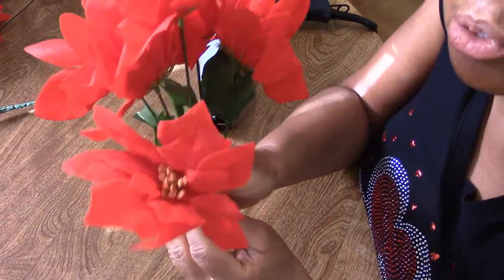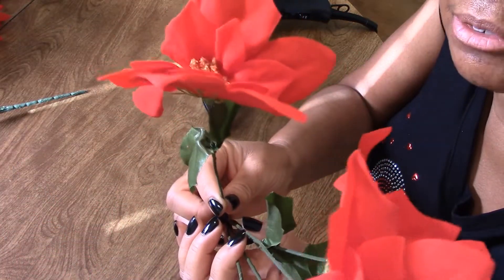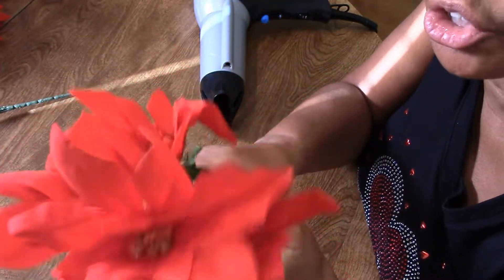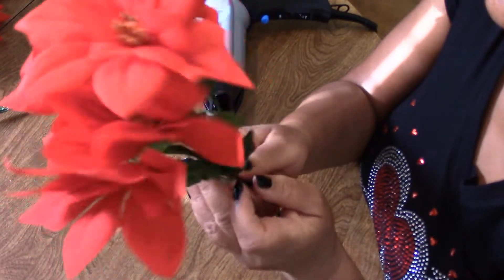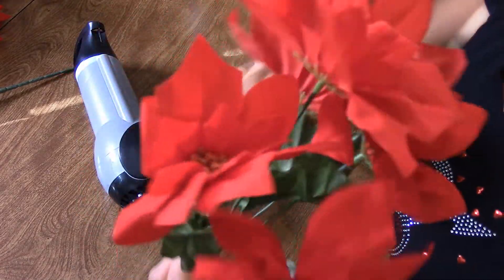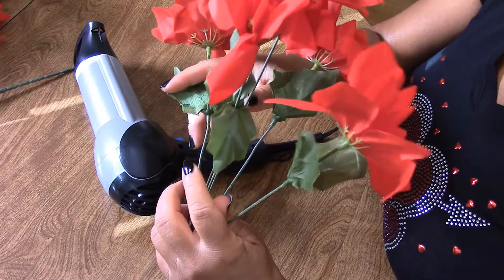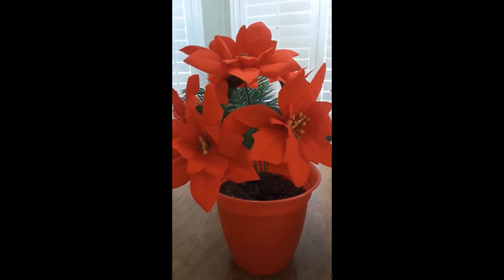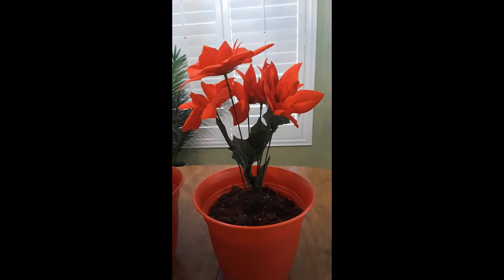How To UPGRADE CHEAP Artificial POINSETTIAS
How to upgrade Dollar Tree (cheap, affordable) Poinsettias.